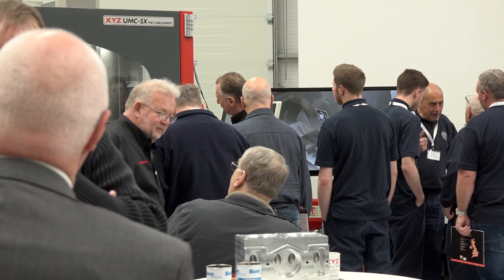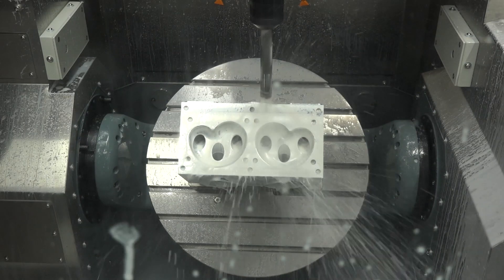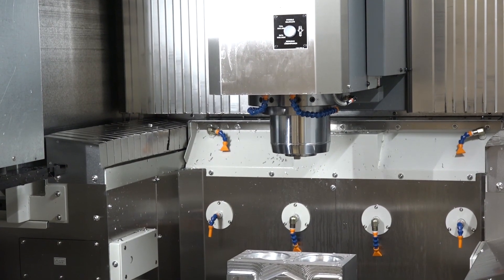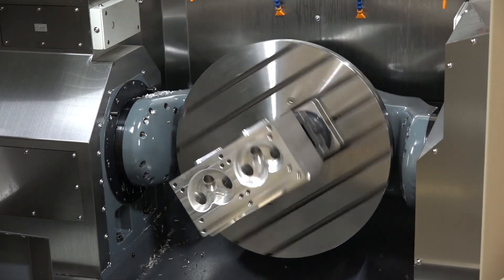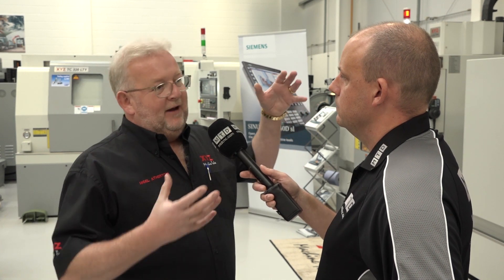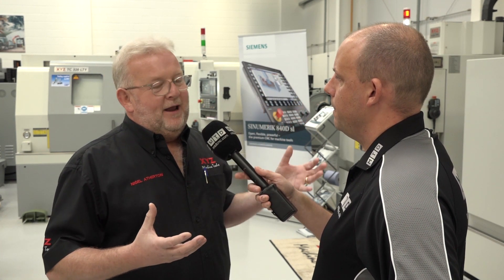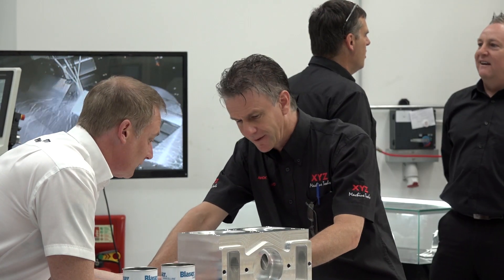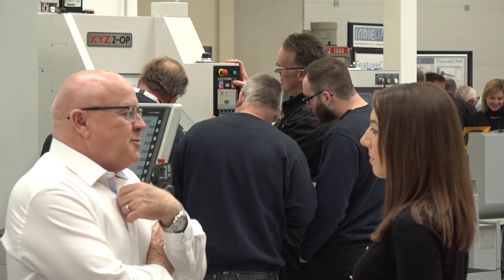XYZ offer 2 yr warranty and collision insurance on new 5 axis UMC as standard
In order to demonstrate the confidence XYZ have in their new 5 axis UMC machine tool, they are offering a standard two year warranty and a collision insurance package on all new machines purchased. Nigel Atherton talks to Paul about this new model, the interest it's generating and the comfort factor customers will receive when ordering their 1st UMC 5 axis machine.